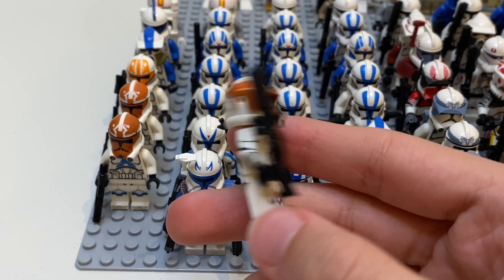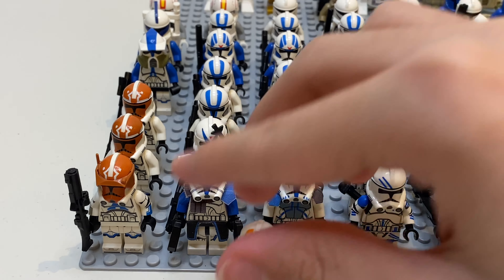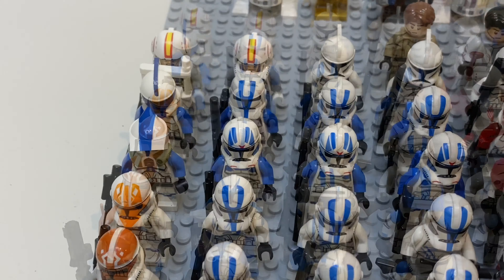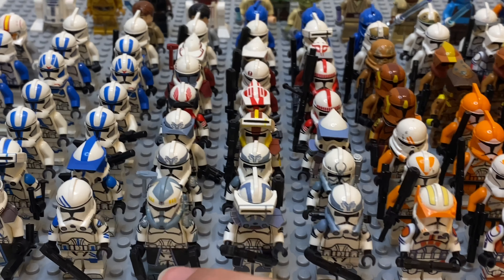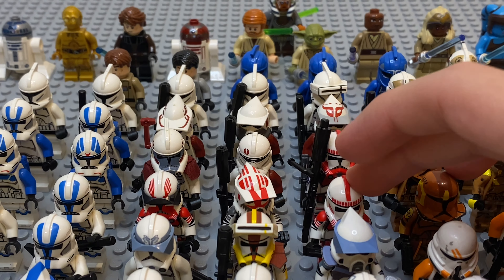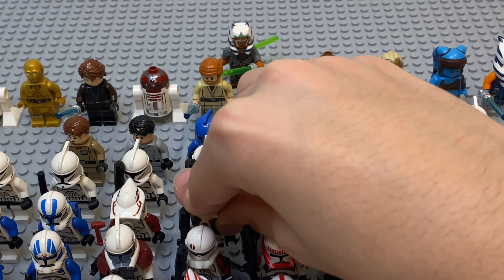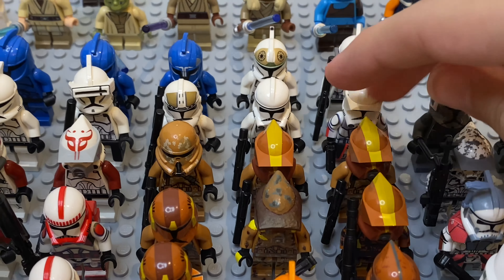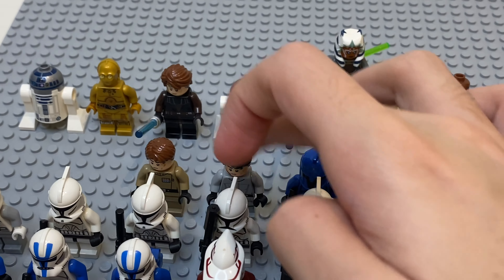LEGO Clone Army Collection!! (2021)